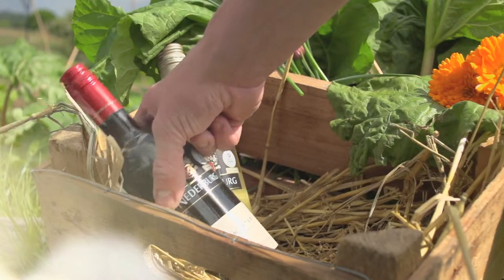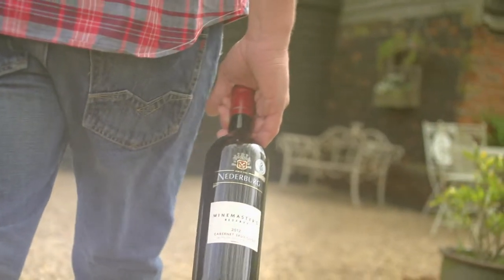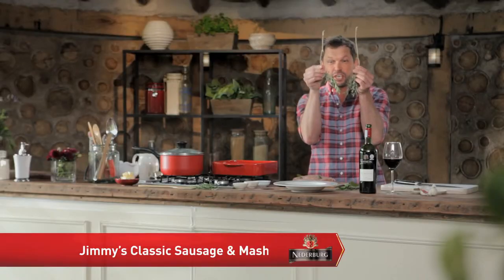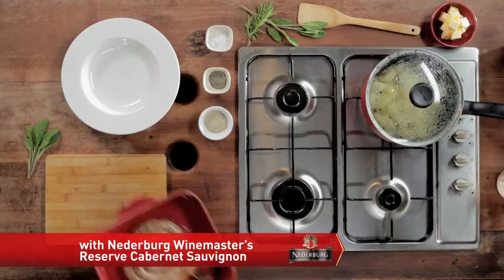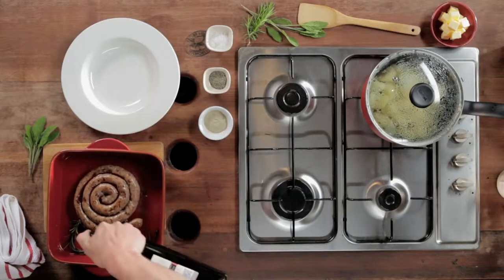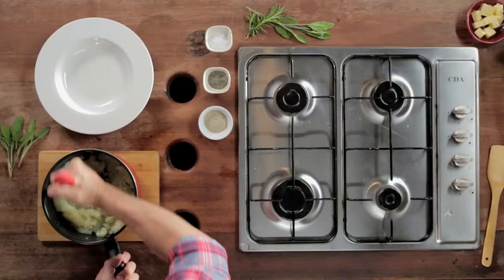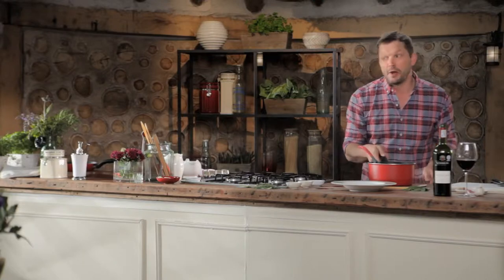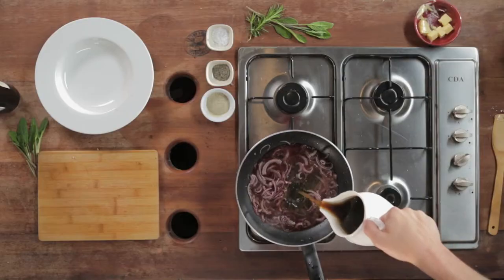Nederberg Wines - Reserve Cabernet Sauvignon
Nederburg Wines with Jimmy Doherty